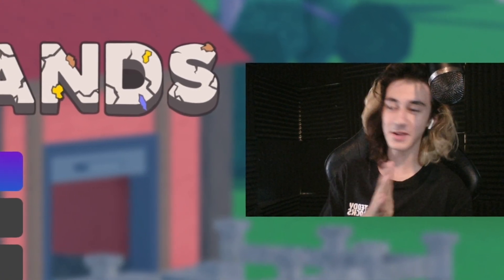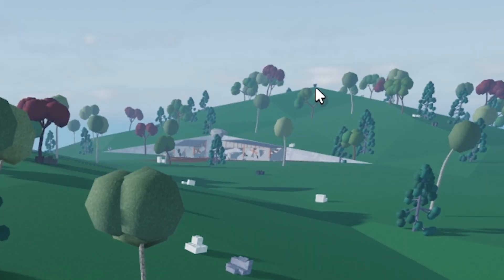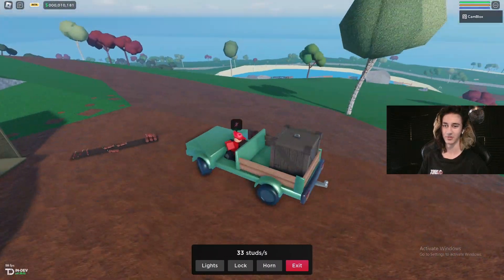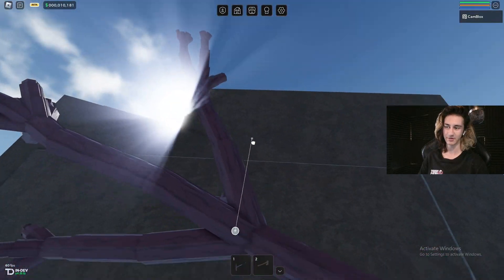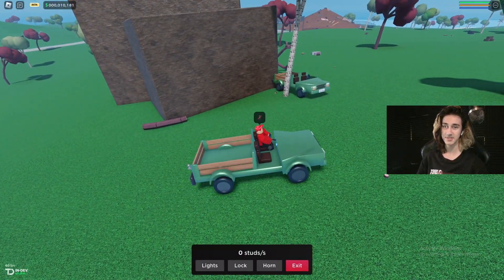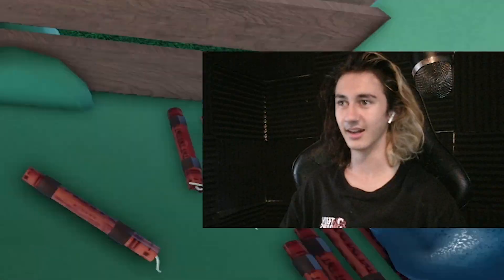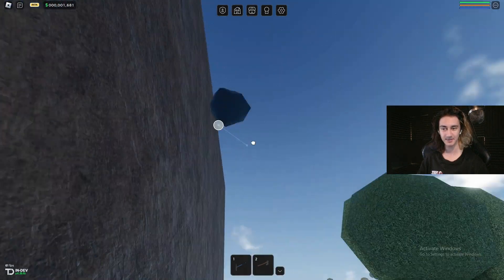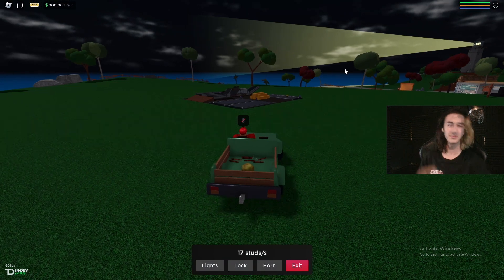Getting The SECRET SKULL In Oaklands!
NEW SECRET SKULL!! 👀

|| ALSO HIT THE JOIN BUTTON FOR COOL STUFFS

ANNNNND Thats it! hope you all enjoyed! :D